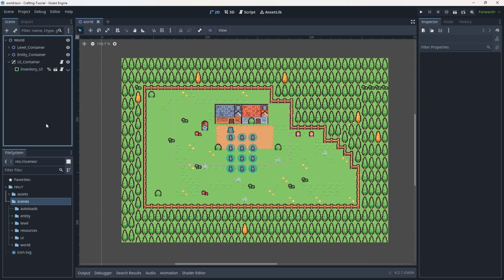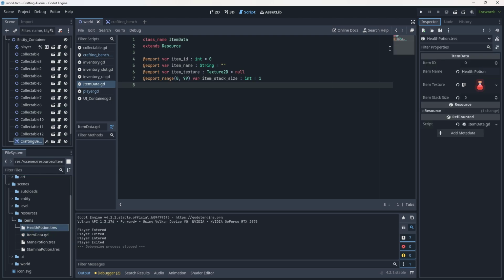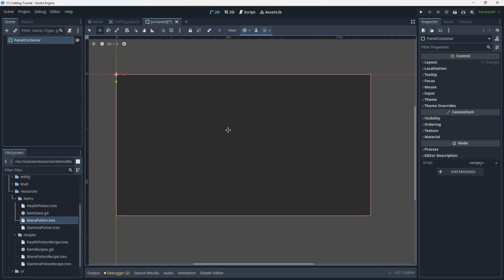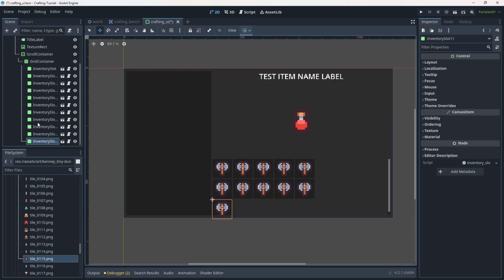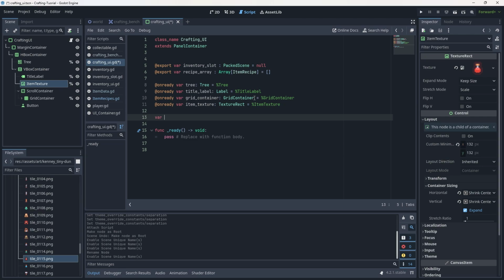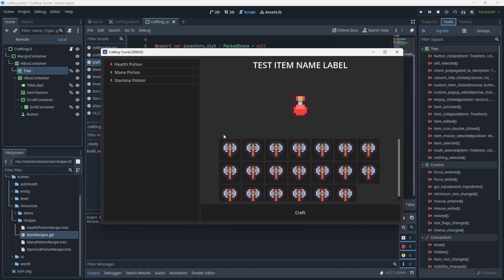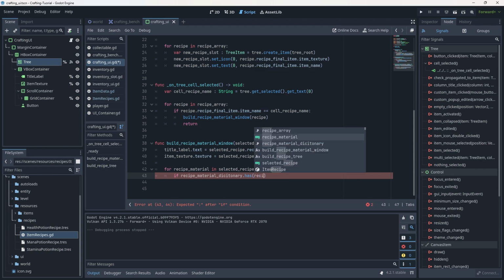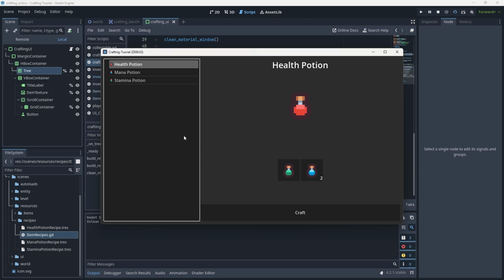How To Create A Crafting System In Godot Part 1!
In this video we'll be expanding upon our previously created inventory system by building out the foundations of our crafting system and it's UI!